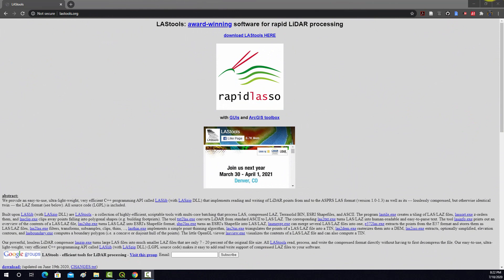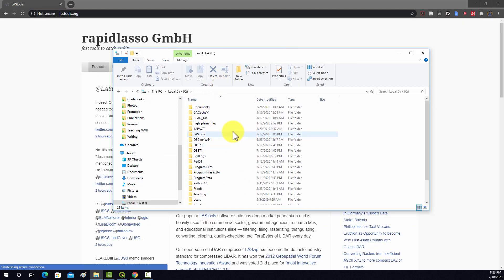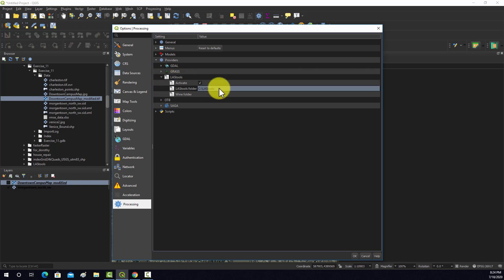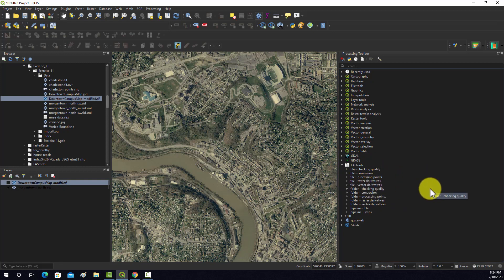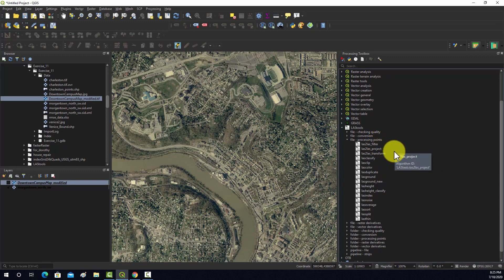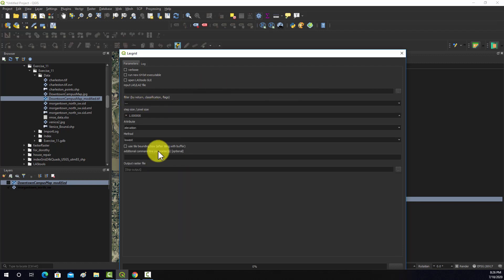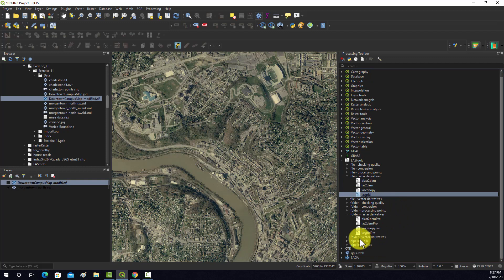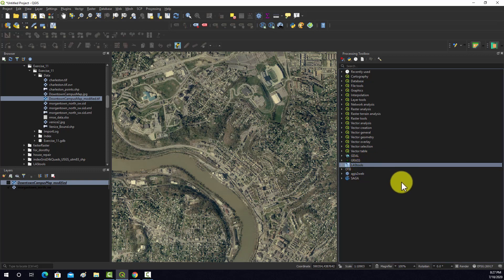QGIS Demo 50: LiDAR in QGIS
Use LASTools to work with LiDAR in QGIS.